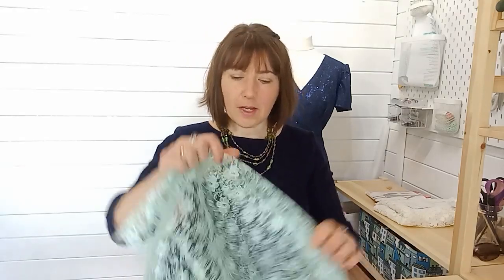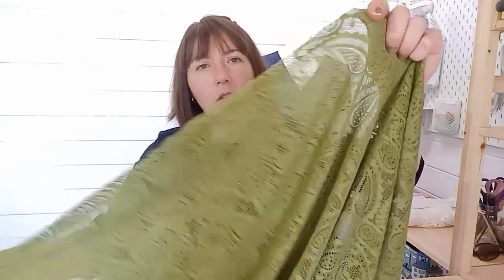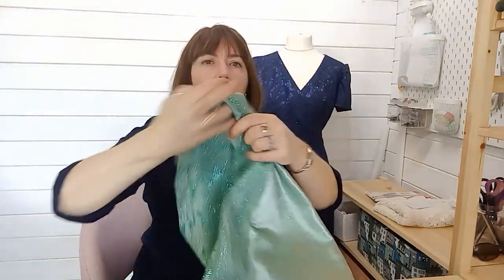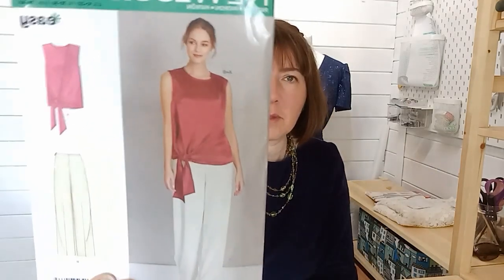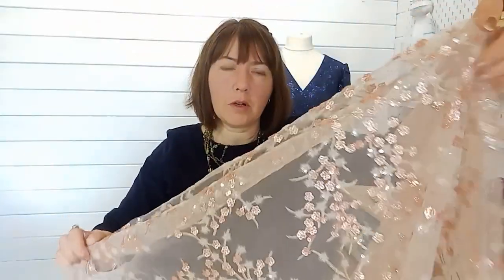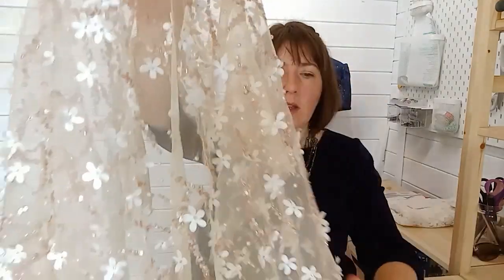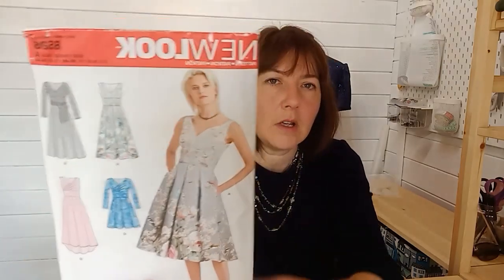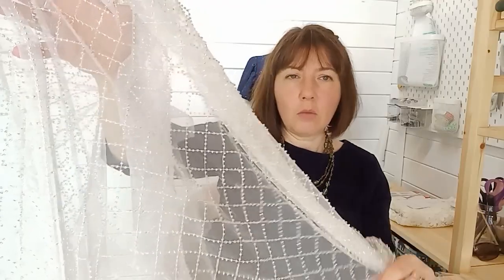Fabric Haul: Stunning Lace Fabrics!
Wanted to work with lace but are unsure of where to start, want to know a bit more about the fabric type and what to pair it with? Well, you are in the right place – Today we have a collection of Lace fabrics showcased for you, challenge yourself with this fabric type and be inspired to add a gorgeous delicate make to your wardrobe

Jo is with us as she goes through her selection of lace fabric, each one she has paired with a pattern suggestion to get you started! Learn about the characteristics of each range selected and browse on Minerva for these fantastic new patterns!